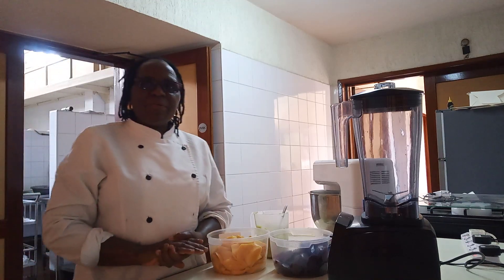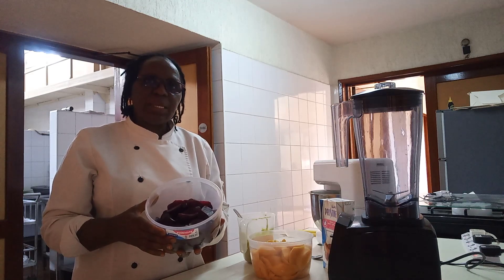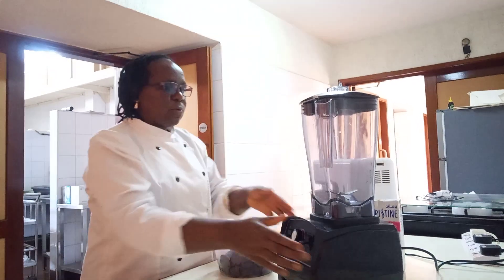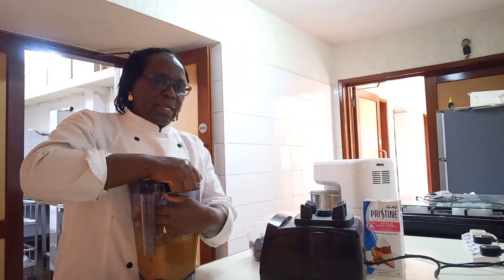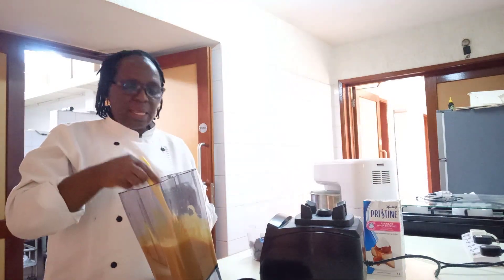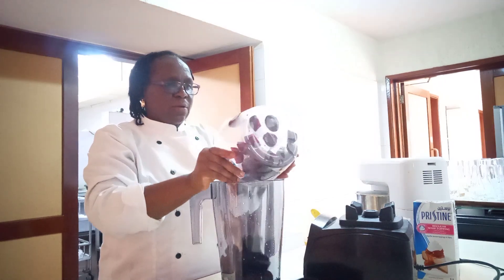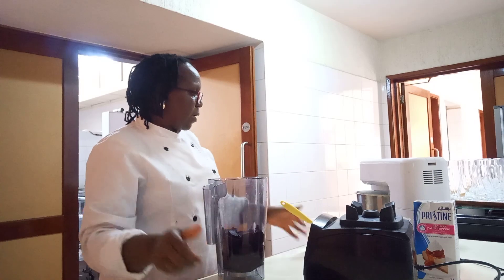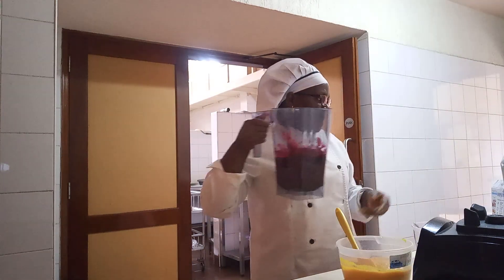Home made Mango, Beetroot, Cream and Avocado Mousse.Simple and Delicious Dessert.(no oven). Enjoy 😊